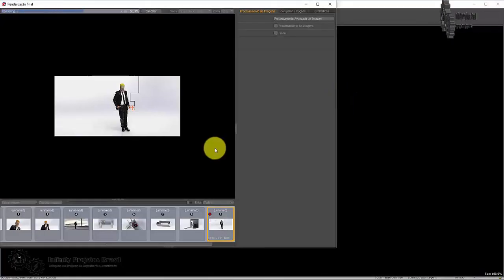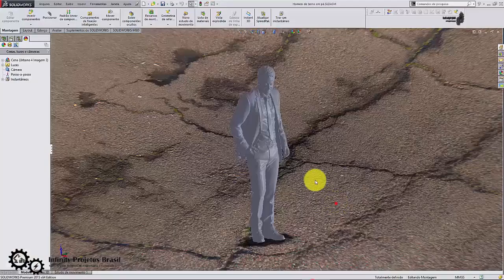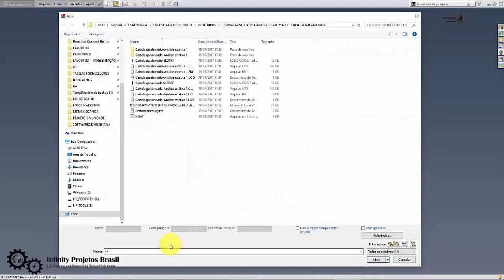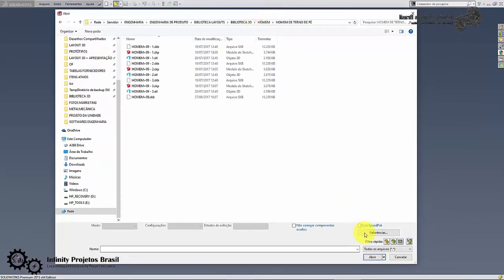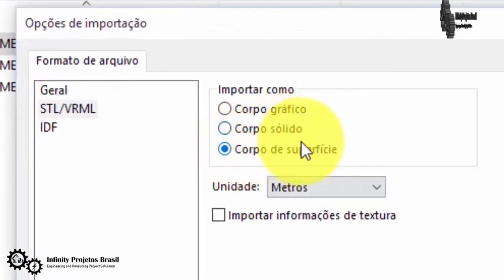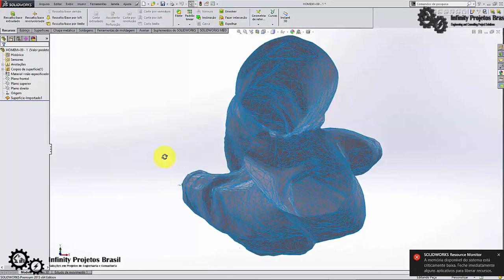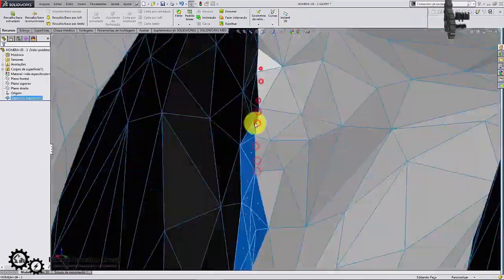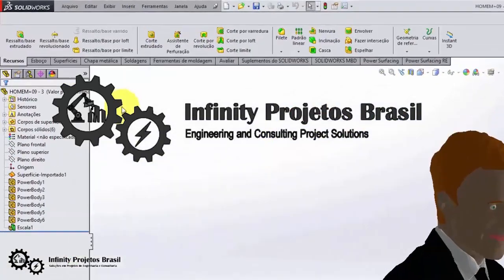How to Convert STL File to Surface in Solidworks- How to Import / Open and Edit STL in Solidworks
How to Open and Edit STL File in Solidworks - Converting STL File to SOLID

In this video I will teach you how to import and edit stl files inside solidworks, convert stl files to solid

Setting up my PC to use Solidworks⤵️
Xeon Processor
 GPU Rtx 3000
 ssd 256gb
 RAM ddr4 32gb
 Wireless mouse
 3D mouse
 foldable wireless keyboard
 Monitor 22"

 Dell i7 laptop

convert mesh file in to part